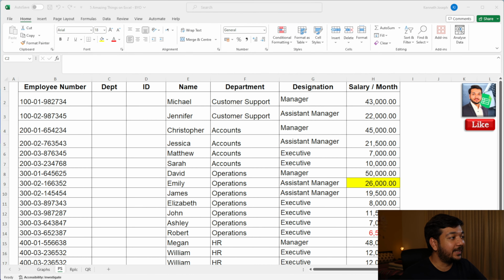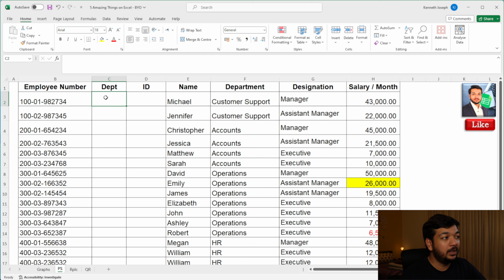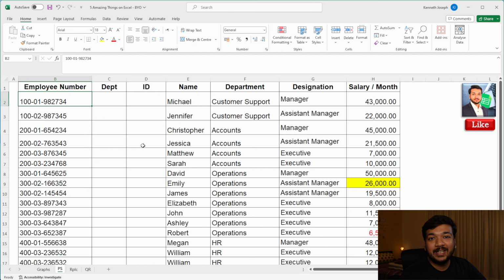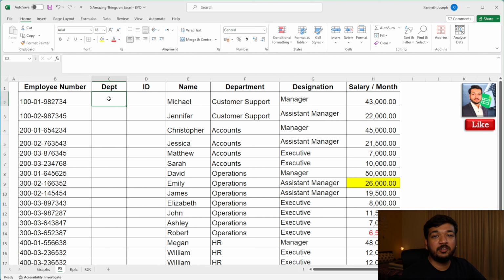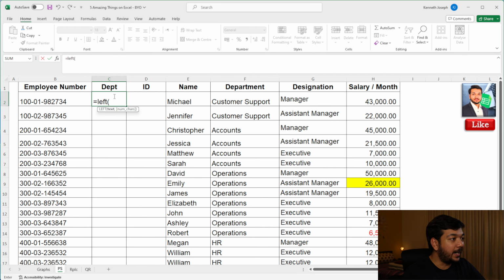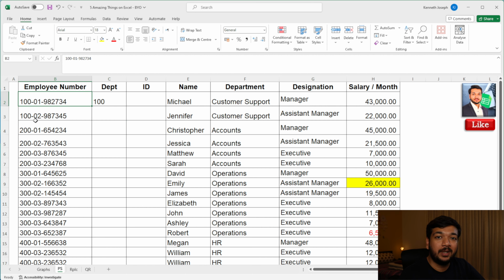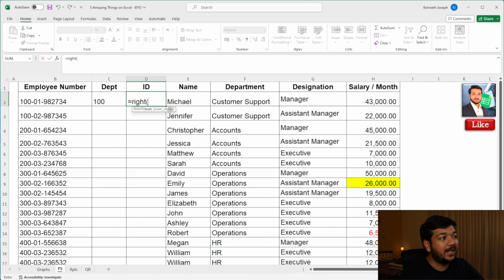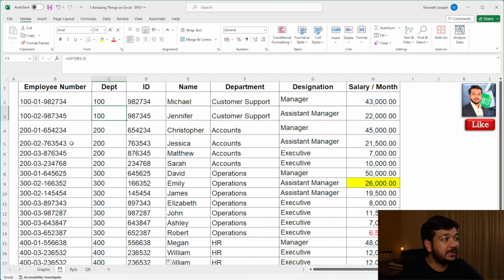How to use the LEFT and RIGHT functions in Excel WITH USES in 3 MINS!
Unlock the power of Excel with our comprehensive tutorial on the LEFT and RIGHT functions! Whether you're a spreadsheet novice or looking to enhance your skills, this step-by-step guide will walk you through the ins and outs of using LEFT and RIGHT formulas in Excel.

🔍 Topics Covered:

Understanding the LEFT function: Extracting characters from the left side of a cell.
Exploring the RIGHT function: Extracting characters from the right side of a cell.
Practical examples and real-world applications for both functions.
Tips and tricks for optimizing your Excel workflow.

🚀 Why Watch?

Mastering the LEFT and RIGHT functions can significantly boost your efficiency when working with text data in Excel. Whether you're dealing with names, dates, or any other text-based information, these functions are essential tools for data manipulation.

Excel beginners looking to enhance their skills.
Professionals seeking to streamline data manipulation tasks.
Anyone interested in unlocking the full potential of Excel.

🎓 Take your Excel skills to the next level and become a spreadsheet pro! Hit play now and start mastering the LEFT and RIGHT functions in Excel today. 💡✨